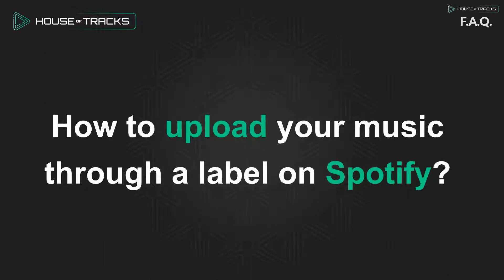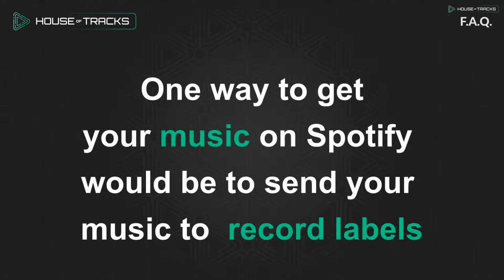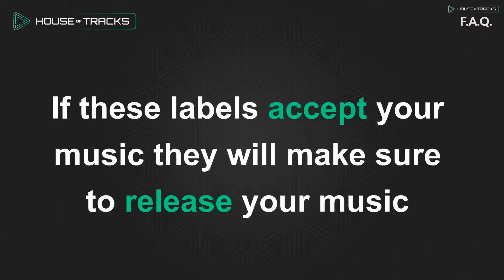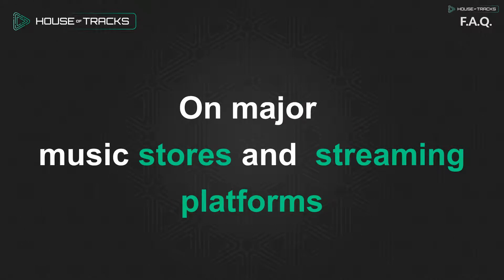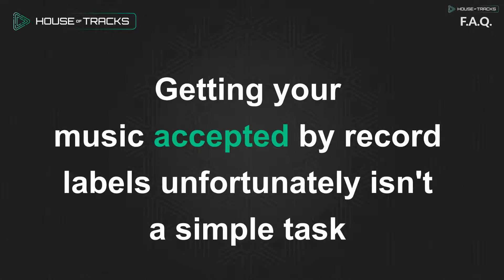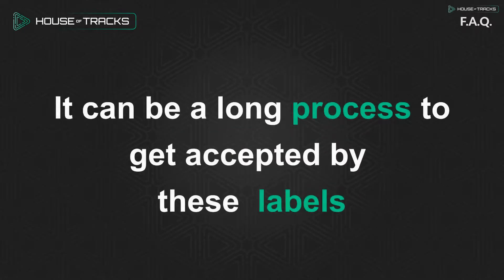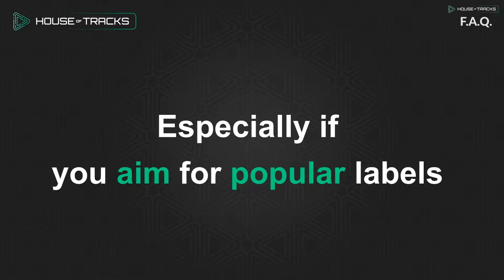How To Upload Your Music Through A Label On Spotify?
Join the House of Tracks community, record your ghost produced tracks, put them up for sale, and become a featured EDM ghost producer!

1506 SK Zaandam
The Netherlands